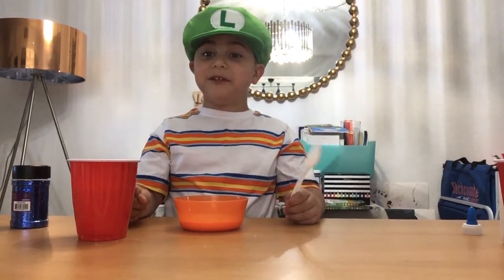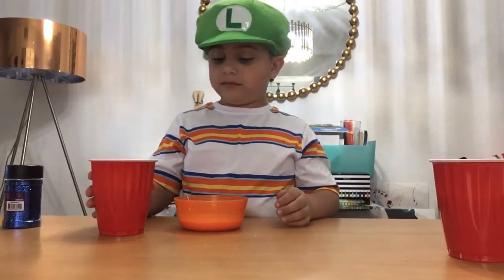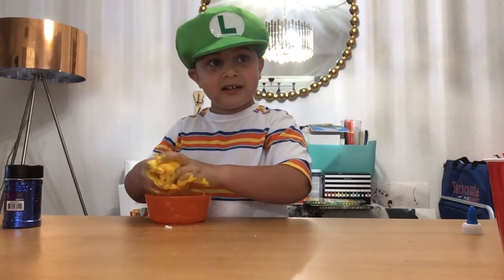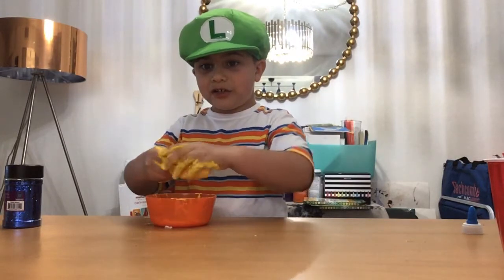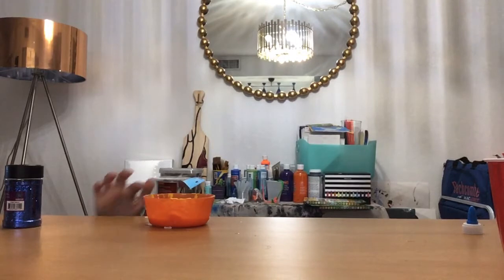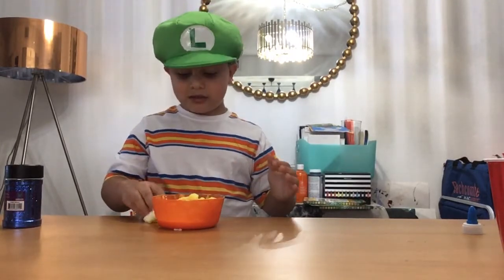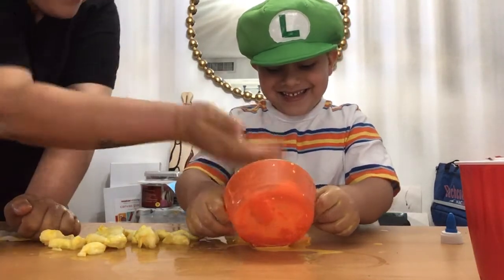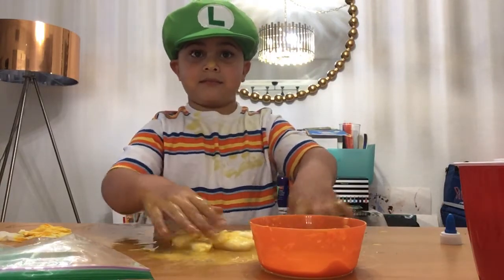Slime Making Bloopers